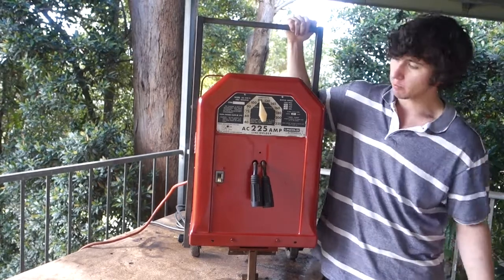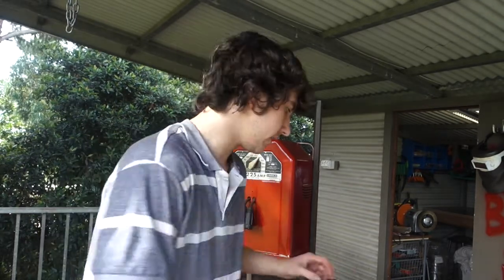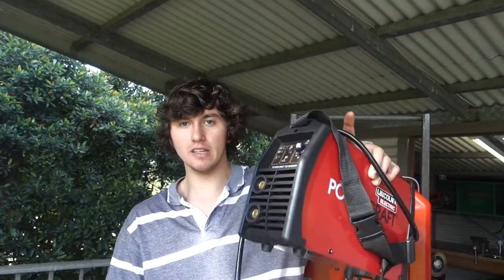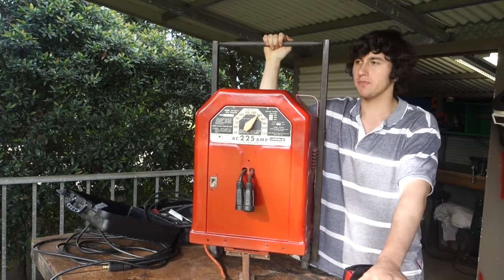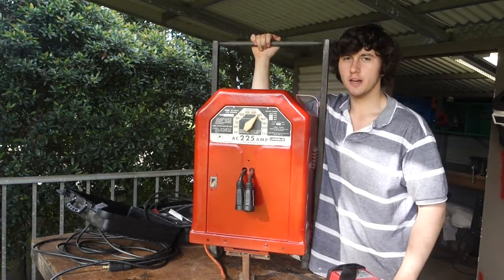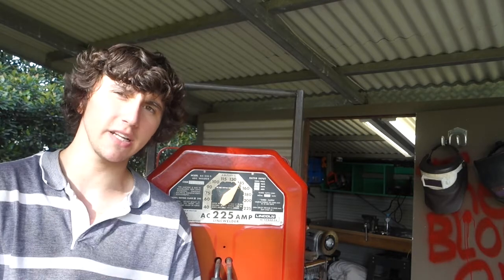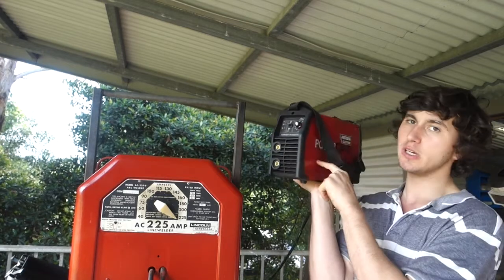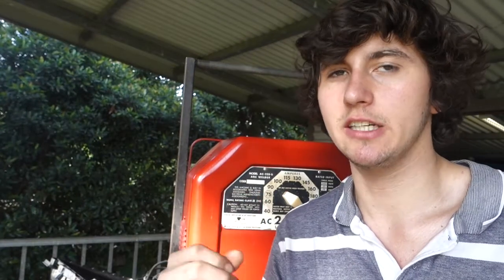Lincon AC-225 review - Are they worth it?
2021 breaks the 60th year that the humble Lincon electric AC-225 have been around. Have they stood the test of time? Let's find out